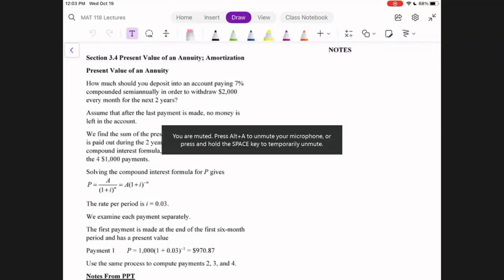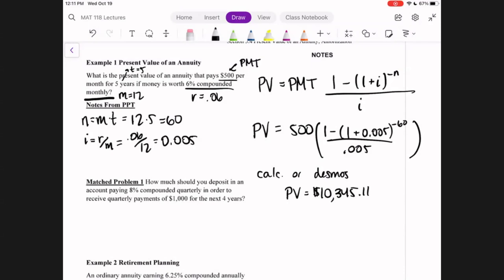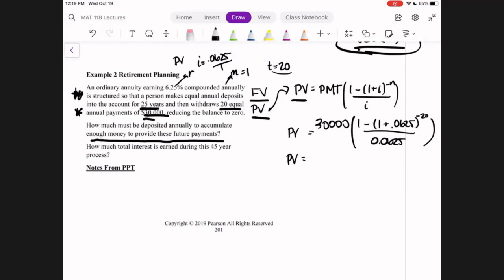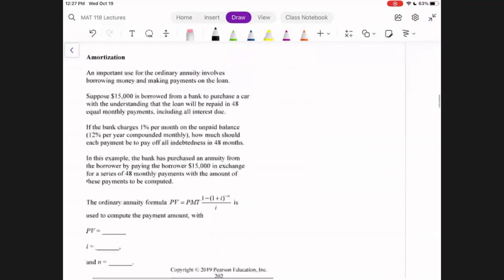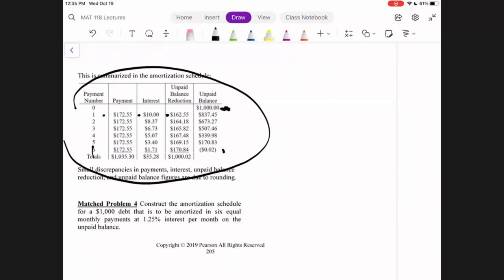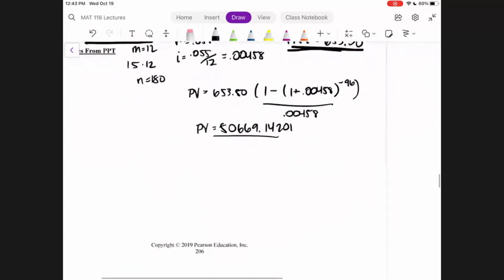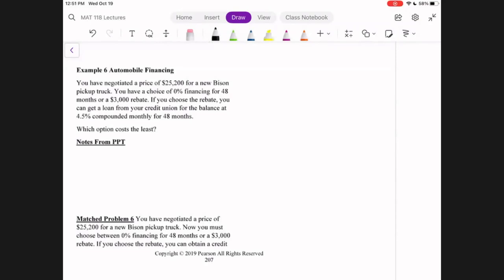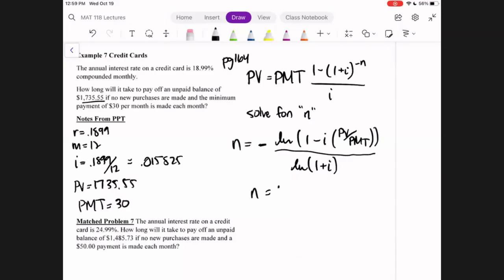118 Supplemental Notes 3.4